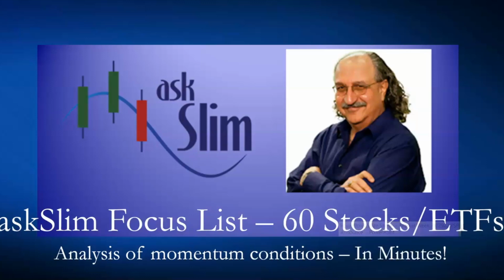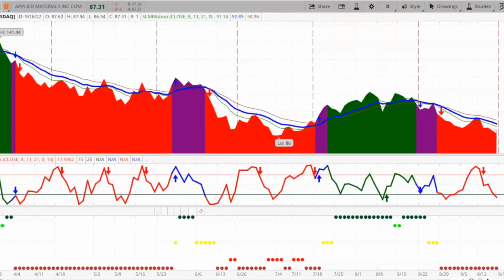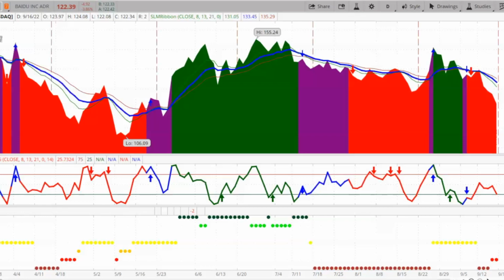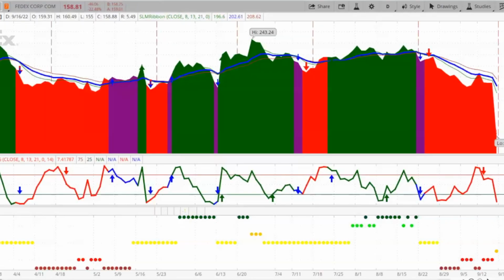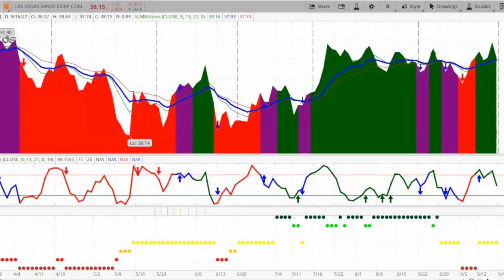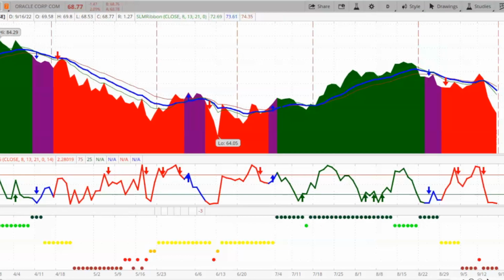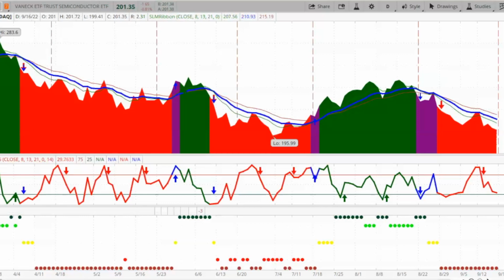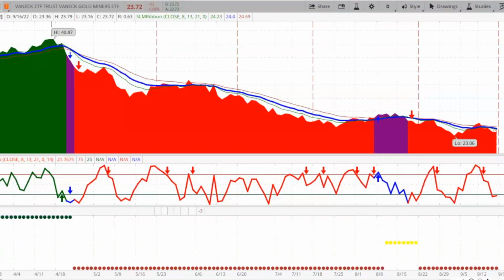Analysis of Momentum Conditions in 60 Stocks & ETFs - The askSlim Focus List